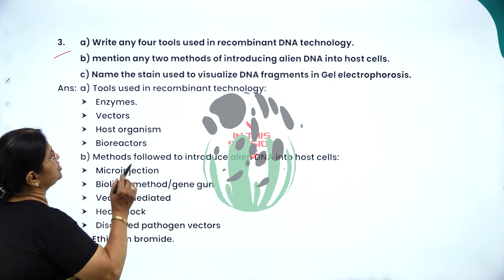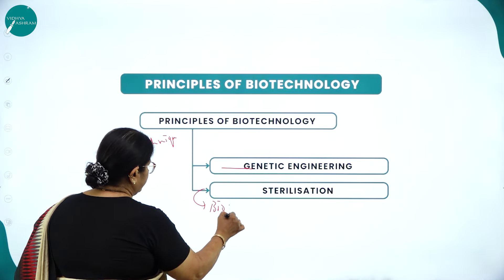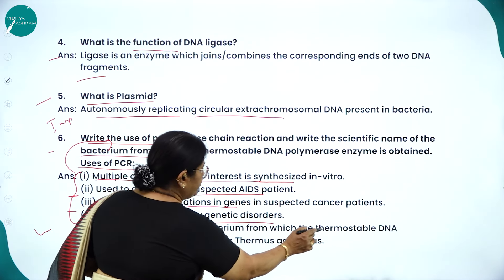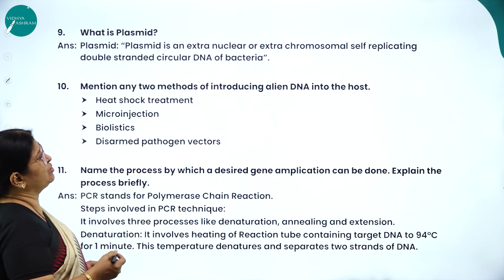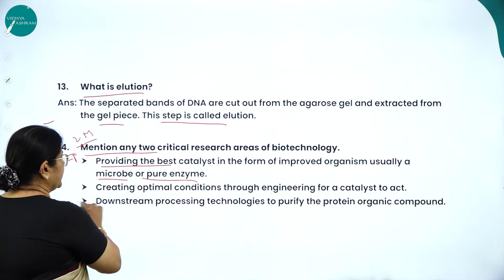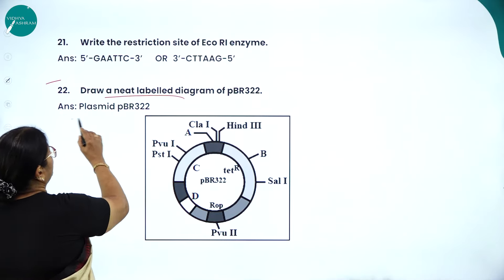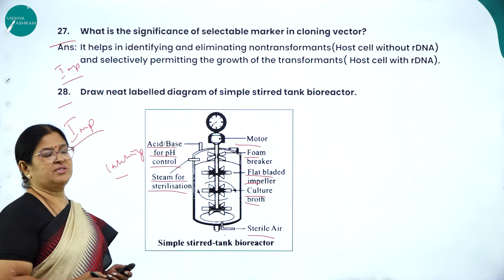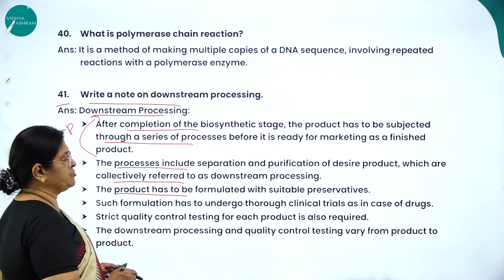DAY 111 | BIOLOGY | II PUC | BIOTECHNOLOGY PRINCIPLES AND PROCESSES | REVISION | L1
Class : II PUC
Stream : SCIENCE
Subject : BIOLOGY
Chapter Name :  BIOTECHNOLOGY PRINCIPLES AND PROCESSES
Lecture : 1